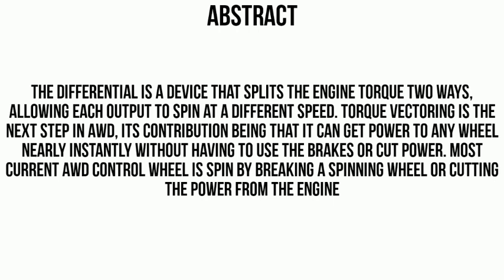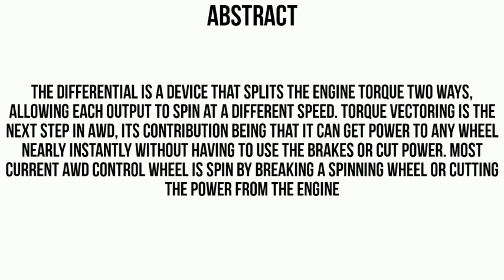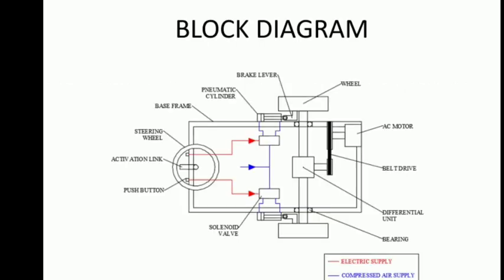ACTIVE BRAKE TORQUE VECTORING IN DIFFERENTIAL UNIT